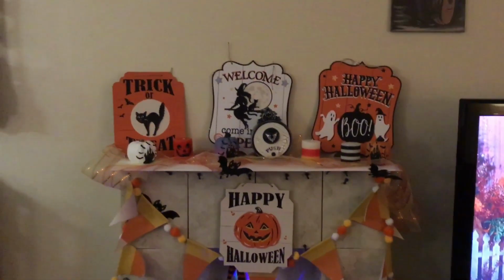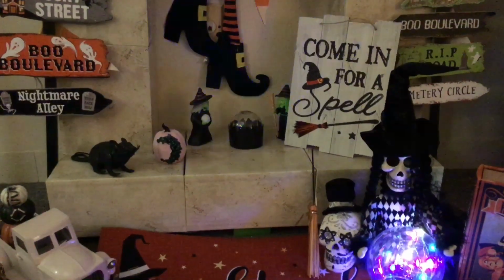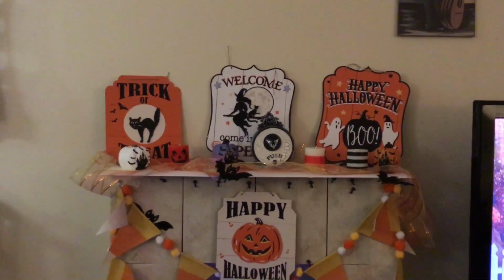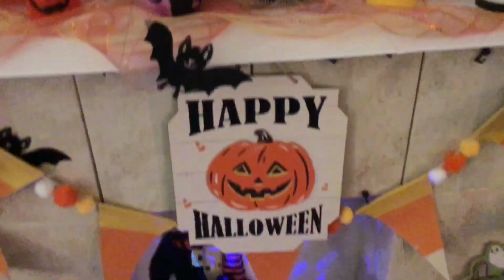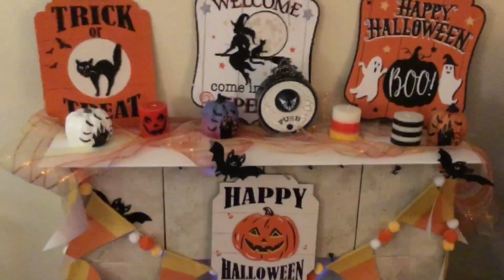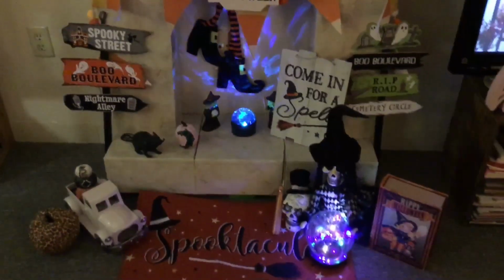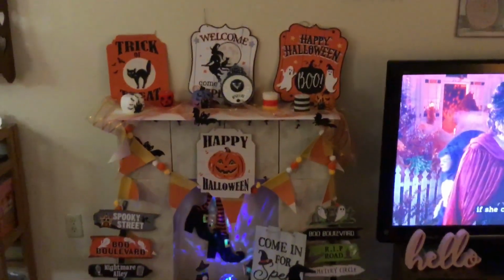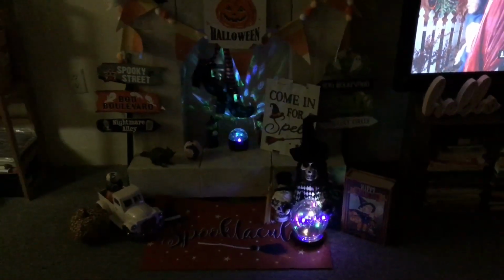Decorated Mantle Ideas For Halloween 🎃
Just a little
So
Thank you so so much!!!